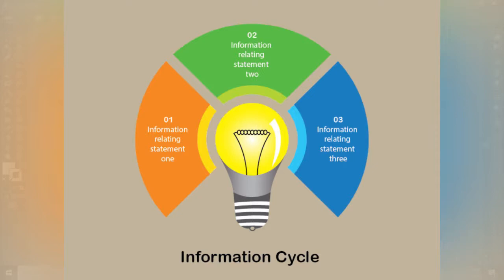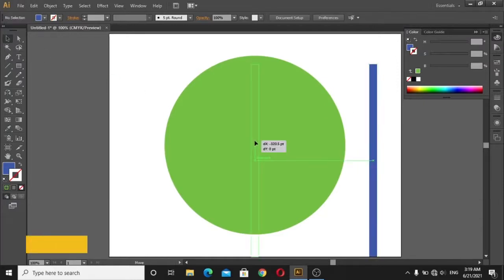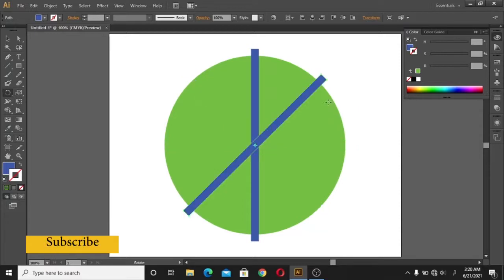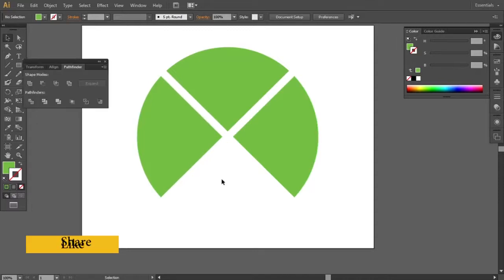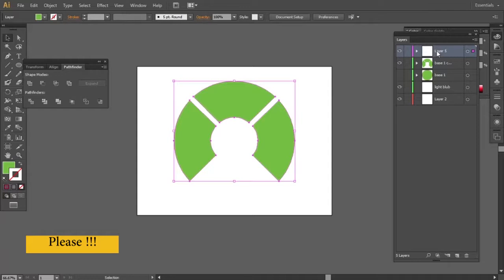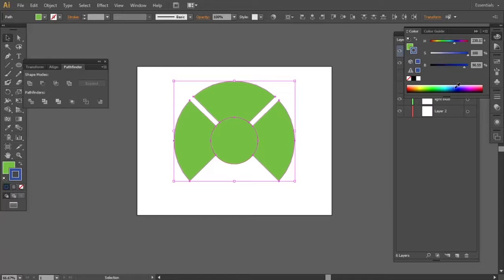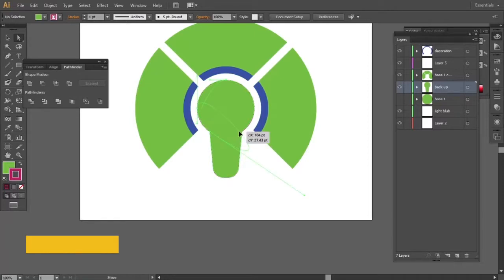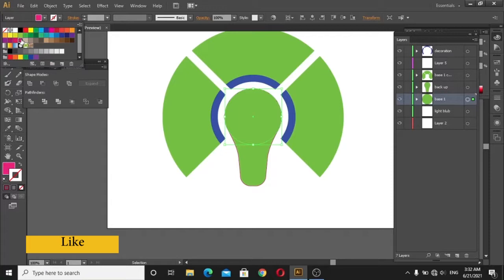Infographic Design | Create minimalist designs in Illustrator CC | Infographic Design professional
This is a tutorial which help you to make professional infographic design
Improve Your Infographics Design Critique
Illustrator CC Tutorial
3D Graphic Design
PRO GRAPHIC DESIGNER
Business infographics creative design Vector
Business Timeline Infographics Design Vector Illustrator Tutorial
Illustrator CC
3D Graphic Design
Infographic Design
Infographic Design Ideas
Graphic Design
Graphic Design Like pro

this tutorial will help you to create professional infographic design elements by using adobe illustrator and some basic techniques, explain with easy steps and with a professional skills and my experience